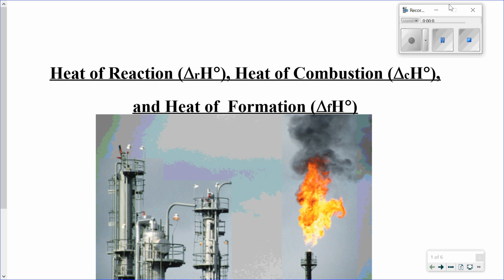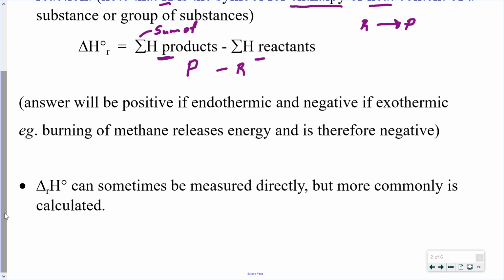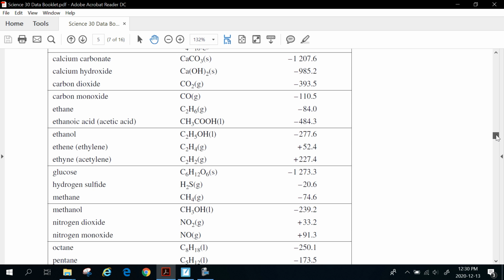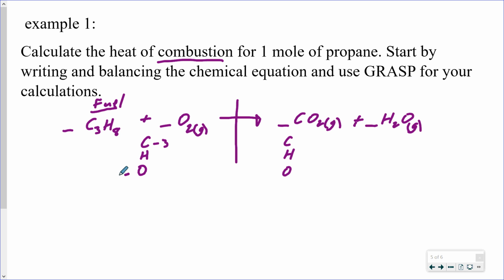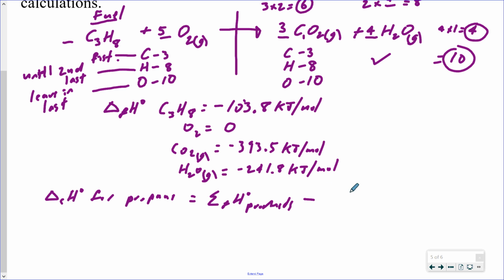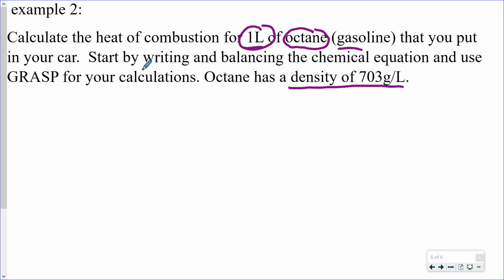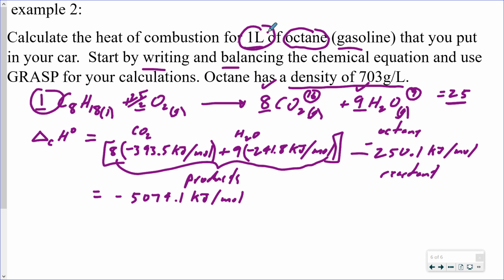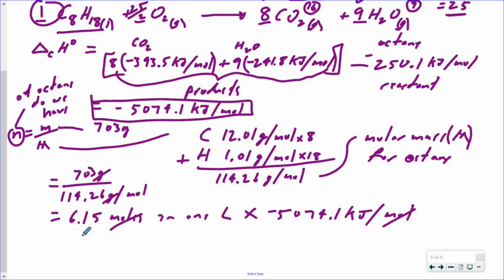Mr. Walker's Science 30: Enthalpy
Hess's Law/Heat of Reaction, exothermic, endothermic